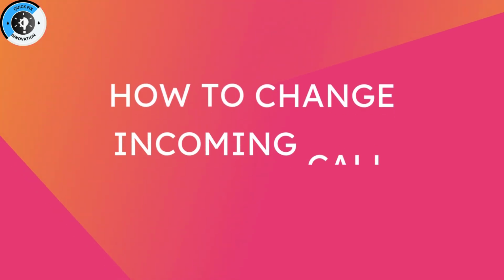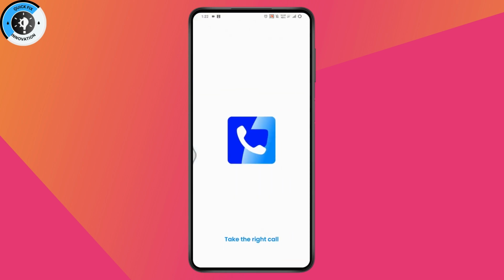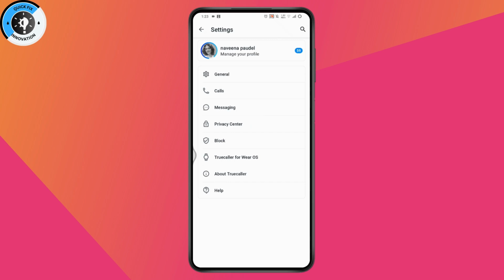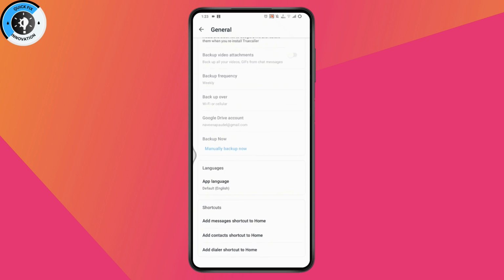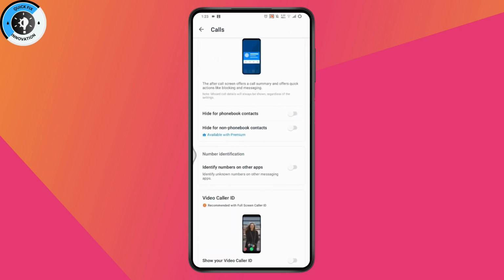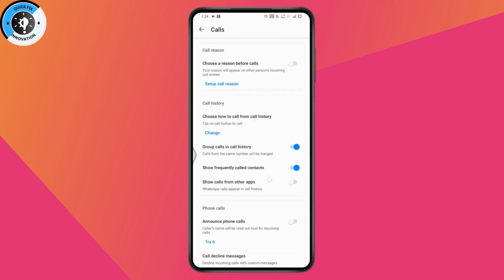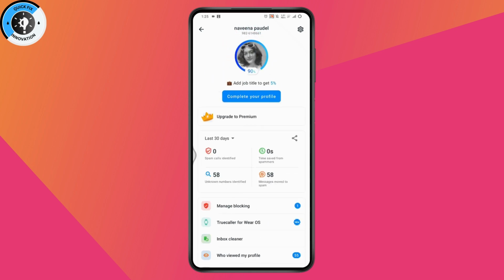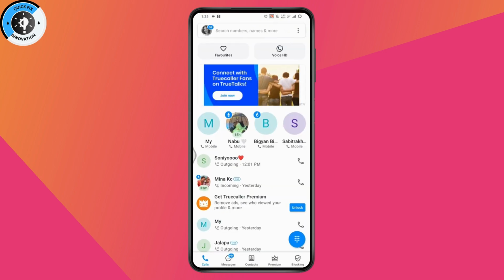How To Change Incoming Call Screen On Android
change caller screen android
change call screen android
caller screen kaise change kare
change incoming call screen
how do I change my incoming call screen?

In this video, we'll guide you on how to change the incoming call screen on an Android device. You'll learn how to customize your call screen with different themes, backgrounds, or apps for a more personalized experience.

0:00 - Introduction
0:12 - Accessing Call Settings on Your Android Device
0:24 - Using Built-in Customization Options or Third-Party Apps
0:36 - Applying New Themes or Backgrounds to Your Incoming Call Screen
0:48 - Conclusion